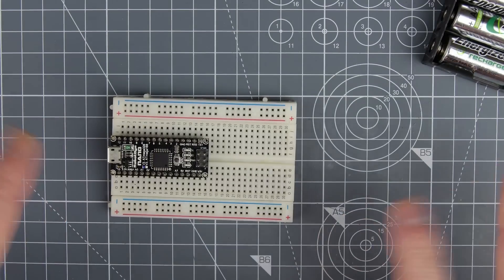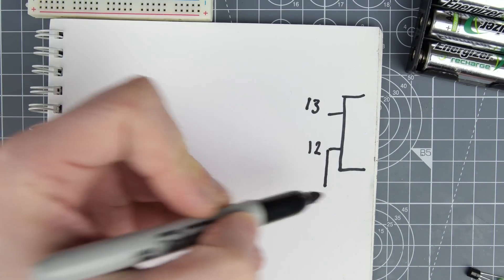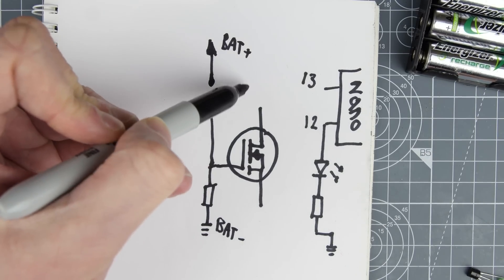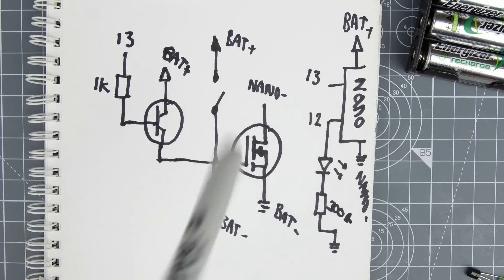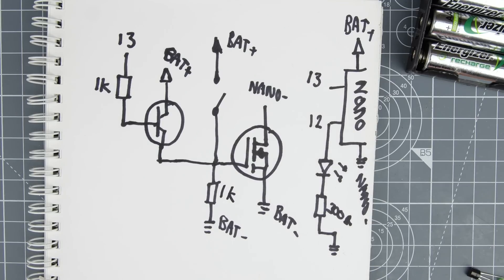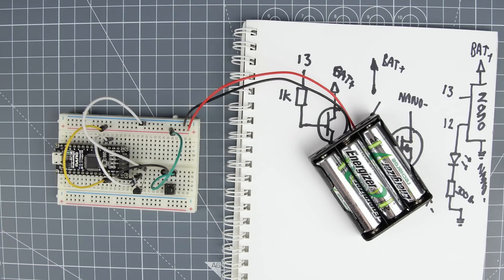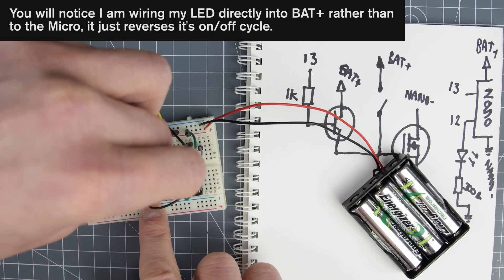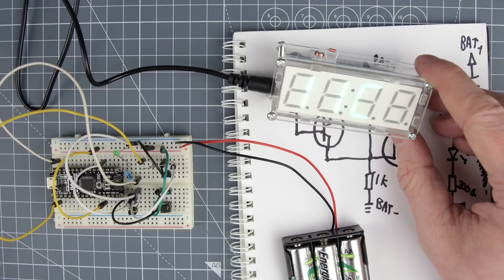Microcontroller Power Button: Manual On and Automatic Off